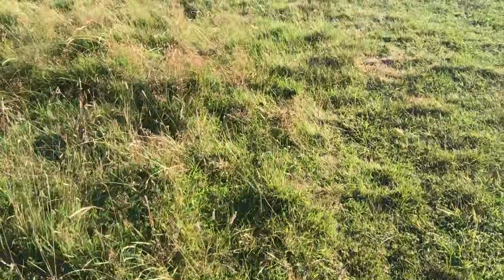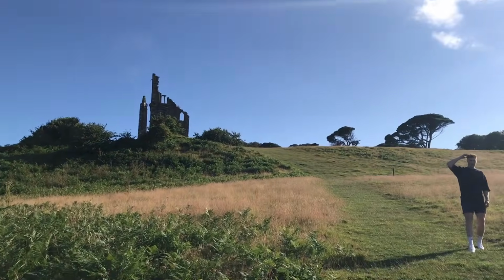Why Did I Go BALD So FAST?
✅ Transform Your Confidence TODAY!
📘 Grab Your Copy of THE POWER SHIFT Now One Click Can Change Everything—Don’t Wait!

Products I recommend Most

I often see comments from people that say things like "How did you lose your hair so quickly!?" In this video I wanted to explain the reasons why although it looks that way, it's not fully accurate.

Balding will occur at different speeds for different people. After it messed with my well-being and took away a lot of enjoyment I decided to move on from hair loss completely. I shave my head and never looked back. I made peace with it and now I make videos keeping it real and talking about the topic of going bald through male pattern baldness to help other men recognise that although uncomfortable, it is something that can be completely moved past.

☕️ Your support for the channel means the world and I am incredibly grateful for all of you that engage positively with the videos and others in the comments. Just watching and liking is all the support I need. If you would like to go extra as some have requested I have set up a page on Buy Me A Coffee (Seemed pretty appropriate given the channel name) If you do very Kindly use the page please leave a name so I can thank you properly 🙏

My Other recommended Head Shaving and related products
This is an Amazon affiliate store and if you do make a purchase I will make a very small percentage at no extra cost to you and it really really helps support the channel. Thank you.

You can also listen to the podcast on Soundcloud and iTunes.